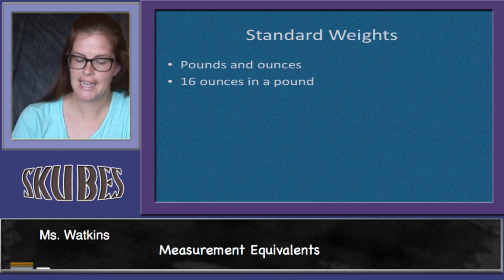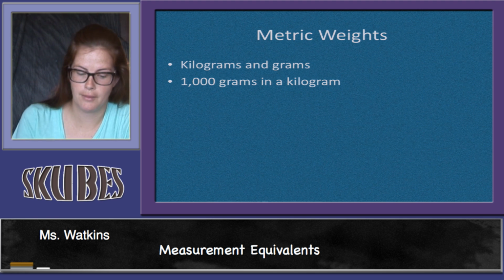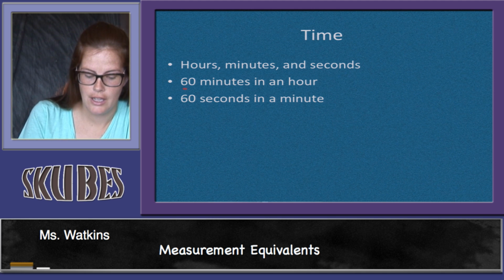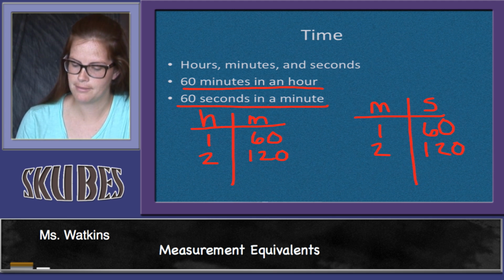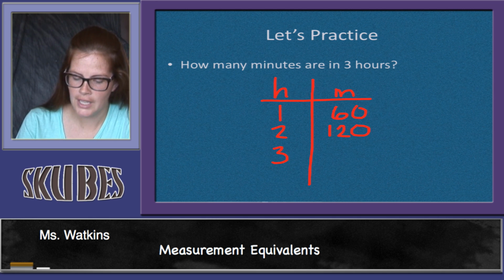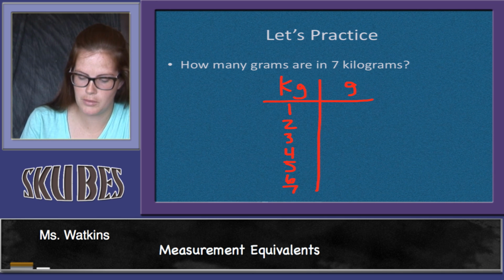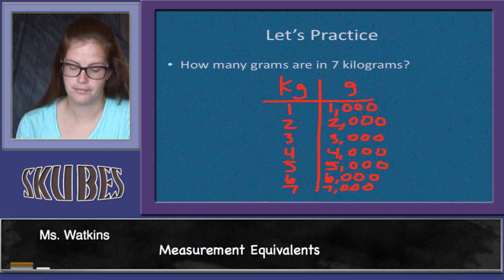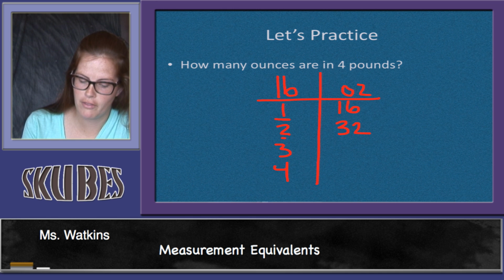Measurement Equivalents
4.MD.1
Know relative sizes of measurement units within one system of units including km, m, cm; kg, g; lb, oz.; l, ml; hr, min, sec. Within a single system of measurement, express measurements in a larger unit in terms of a smaller unit. Record measurement equivalents in a two- column table. For example, know that 1 ft is 12 times as long as 1 in. Express the length of a 4 ft snake as 48 in. Generate a conversion table for feet and inches listing the number pairs (1, 12), (2, 24), (3, 36), ...